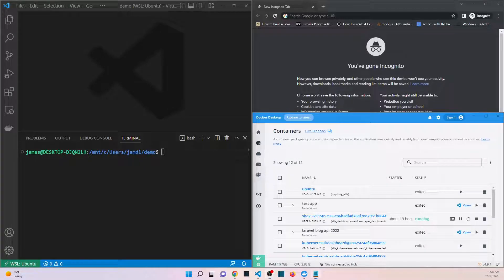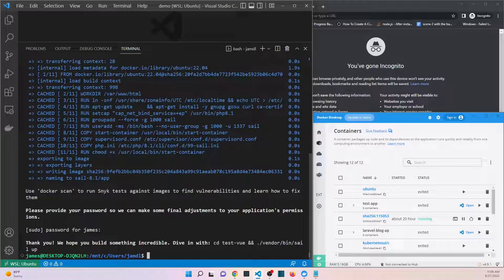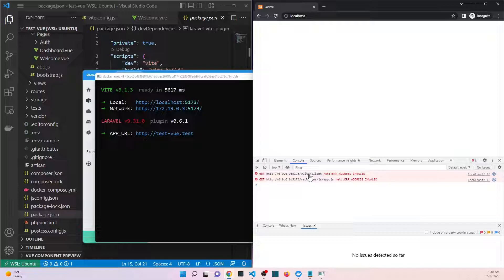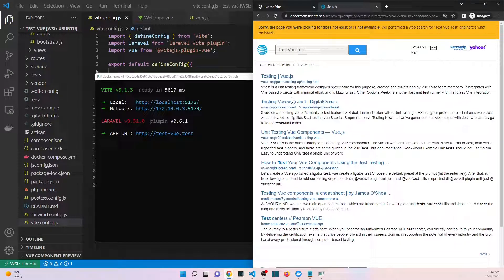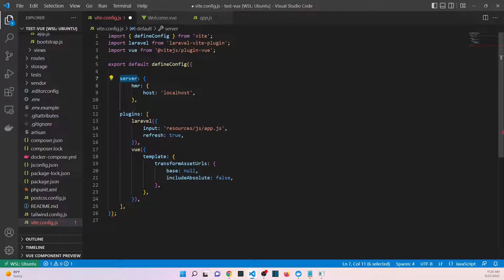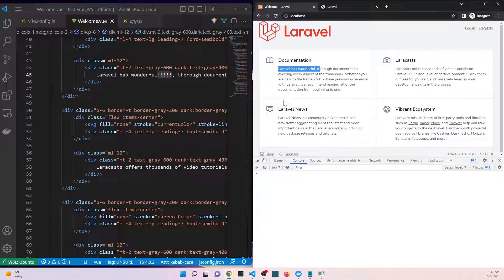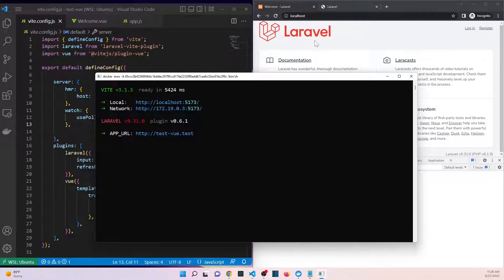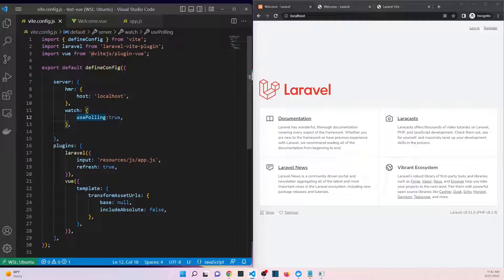Windows +Docker +Laravel + Vite + Vue | everything working except live reload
So close to getting things properly running. In this video I will set up a new Laravel 9 app with the docker environment. We will get vite running and allow content to be loaded. I will show you the needed confirmation of Vite so that content can be viewed and edited

Chapters

00:00 Into
01:05 Create New App
02:40 Start NPM + VITE
03:09 Problem # 1 VITE is set to 0.0.0.0
05:09 Fix App URL by updating hosts file
06:36 Solution for Problem #1  up vite config
08:17 Problem # 1 Content will not update on save
09:08 Solution for Problem #2  update vite config to use polling
10:37 Conclusion